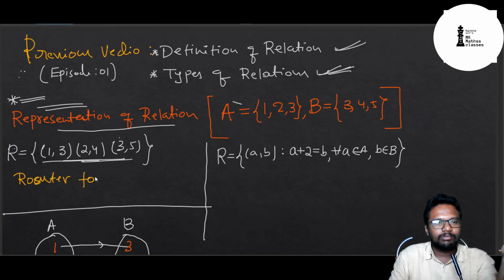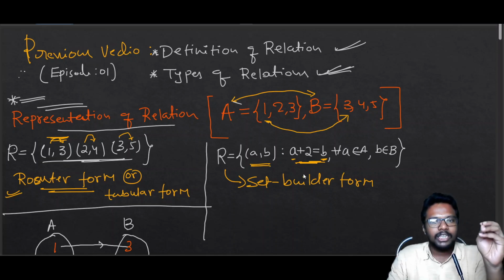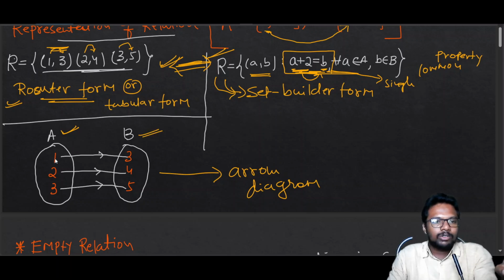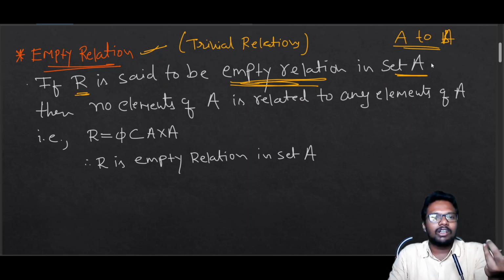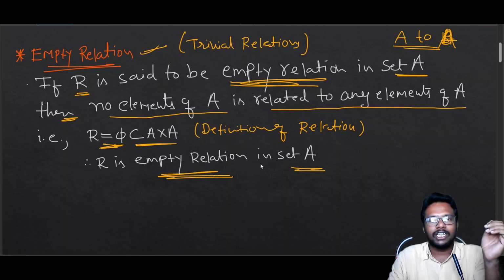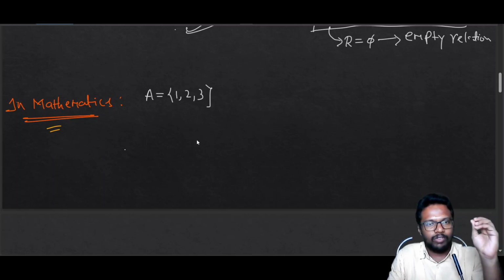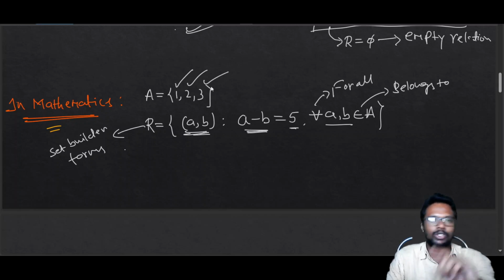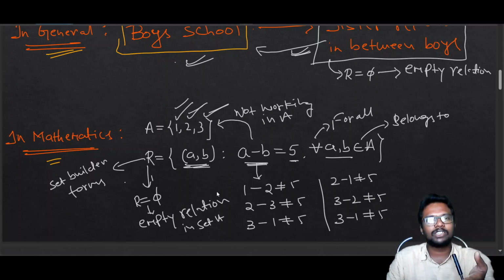2)Types Of Relations: Empty Relation with Examples(From Basics to KCET Level)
In Previous video
Episode:01---Definition of Relations and About Types

In this video I have explained about Types of Relation that to particularly
about EMPTY RELATION with EXAMPLES

I know no one reads DESCRIPTION even though I am writing all these here